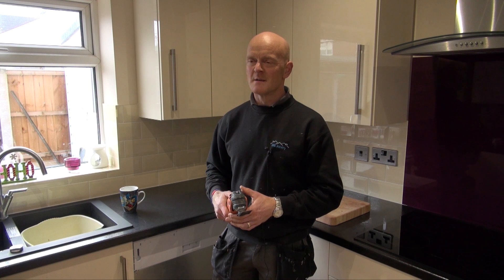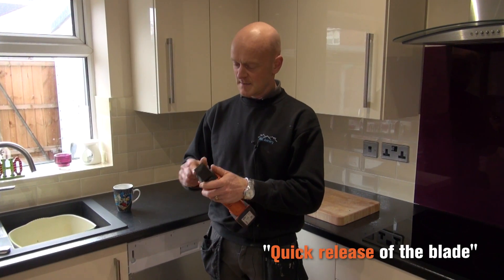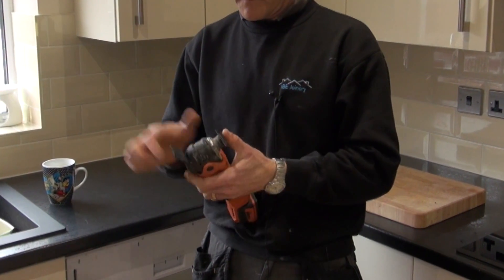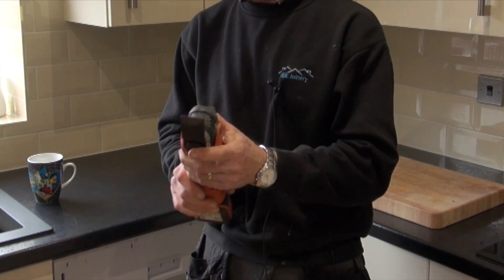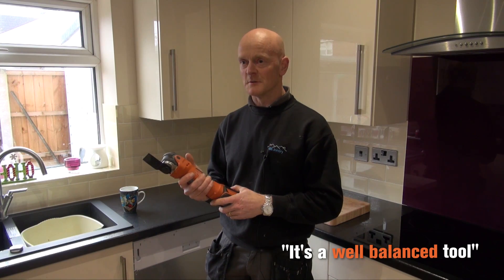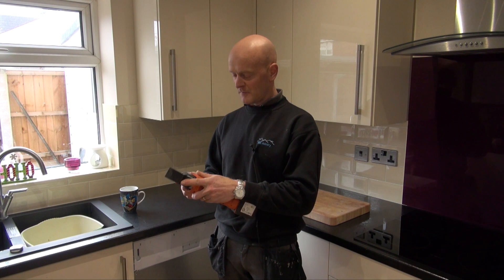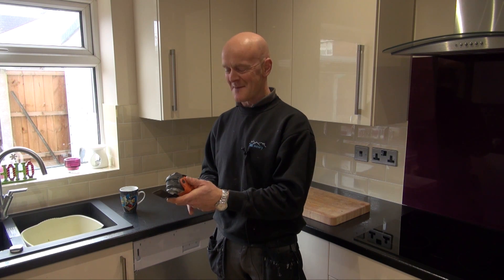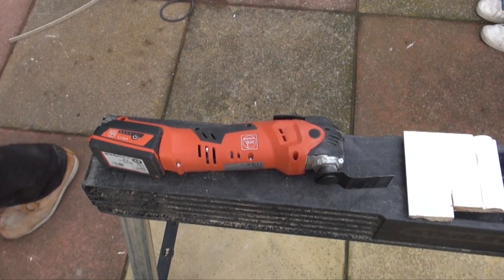Fein-Cordless-Multi-Talent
This video is about Interview